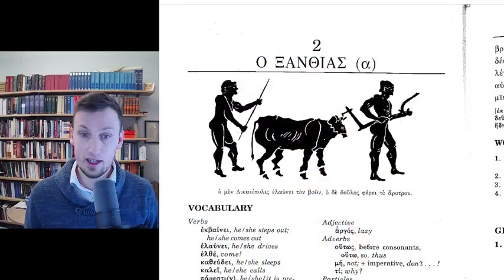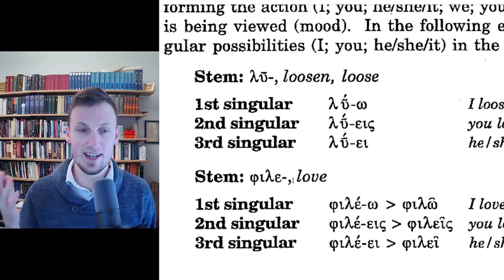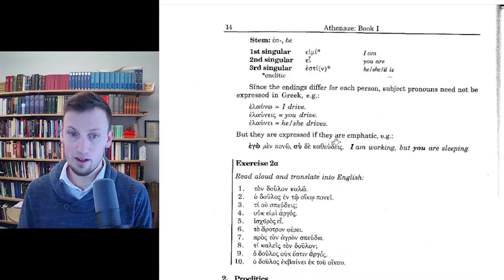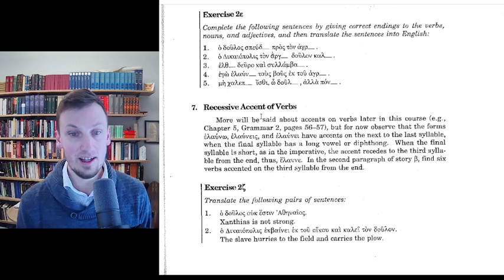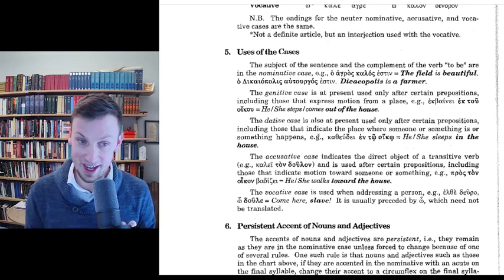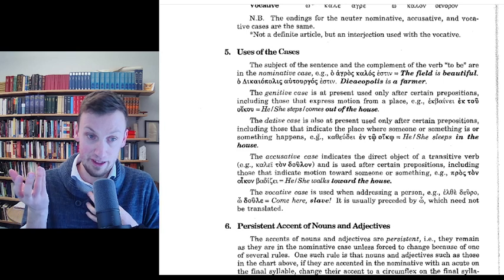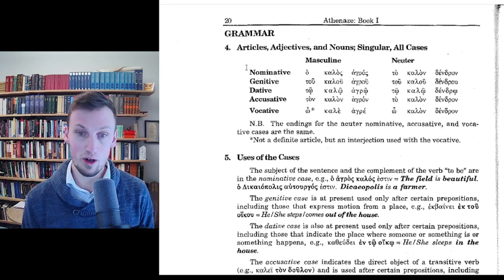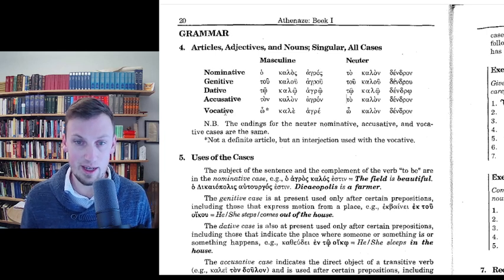Athenaze Ch. 2 (Ancient Greek 101)